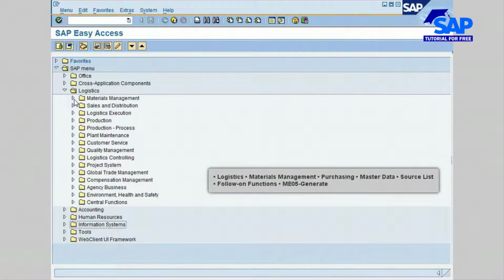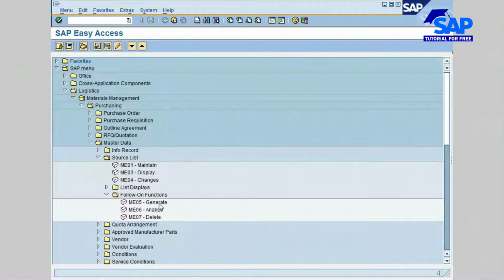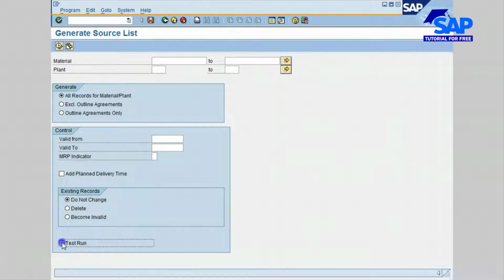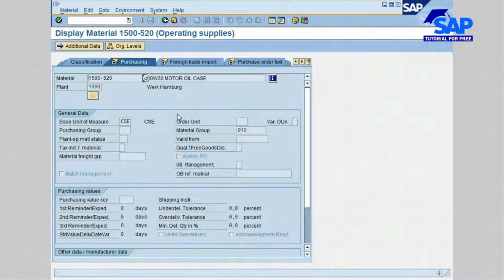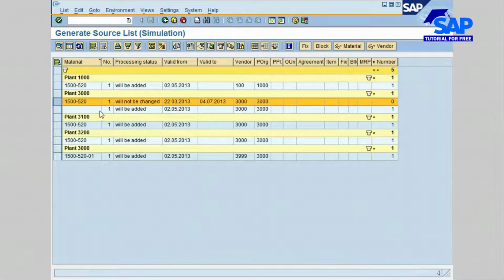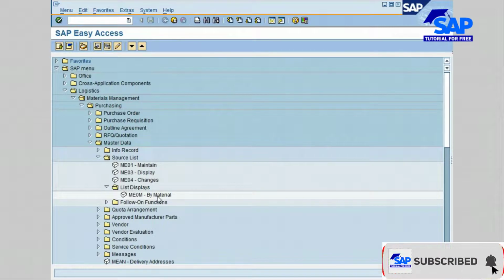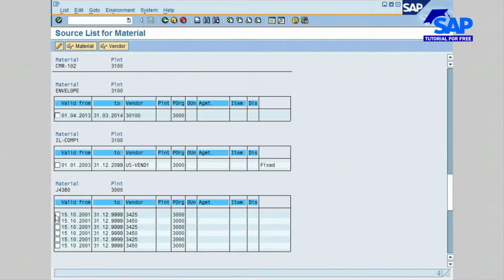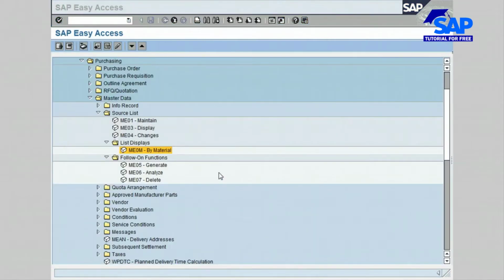SAP Material Management | Sourcing and Subcontracting | Generate Source List | SAP MM Tutorial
SAP Material Management | Sourcing and Subcontracting | Generate Source List | SAP MM Tutorial | SAP Tutorial For Free | SAP Training 2022

01. Course Introduction
02. MM Introduction
03. Material Master Data
04. Vendor Master Data
05. Purchase Order
06. Physical Inventory
07. Create Information Record
08. Goods Receipt
09. Invoice Verification
10. Quotations
11. Sourcing and Subcontracting: Generate Source List
12. Request for Quotation (RFQ)
13. Purchasing Information Data
14. Outline Agreement
15. Procurement
16. Service Management
17. Batch Management
18. Condition Technique
19. MRP
20. Organization Structure
21. Course Conclusion